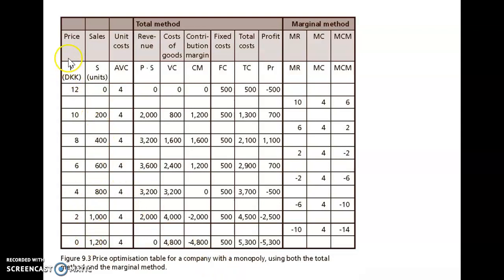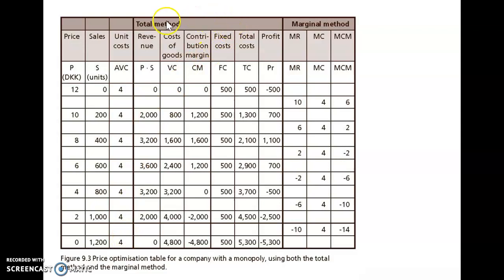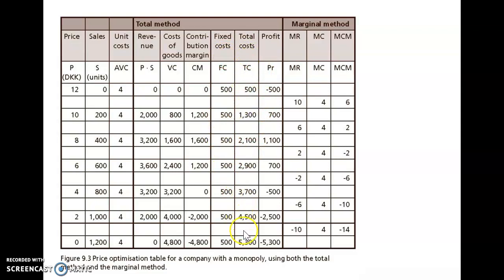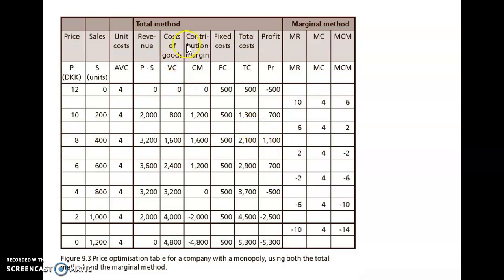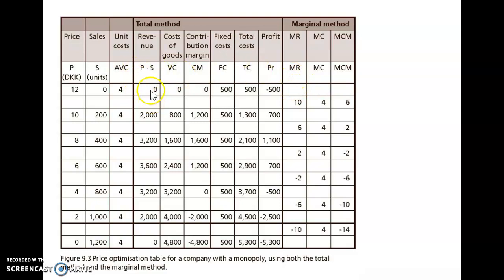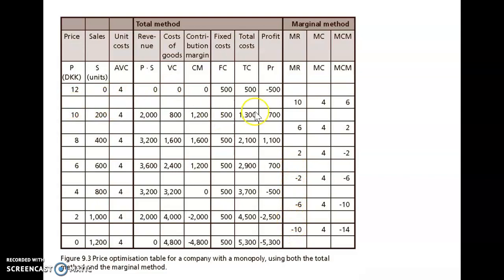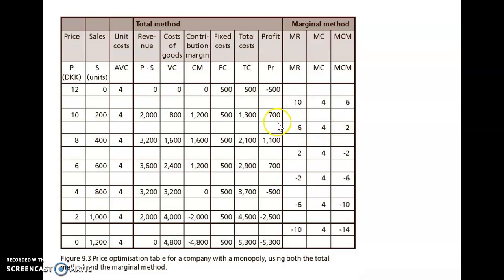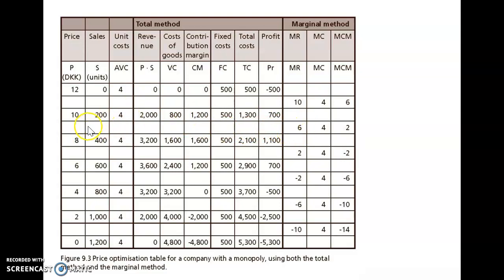Optimal price, Total & Marginal Method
How to calculate the optimal price, using Total Method and Marginal Method